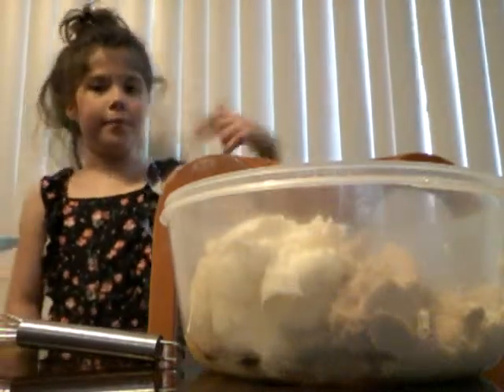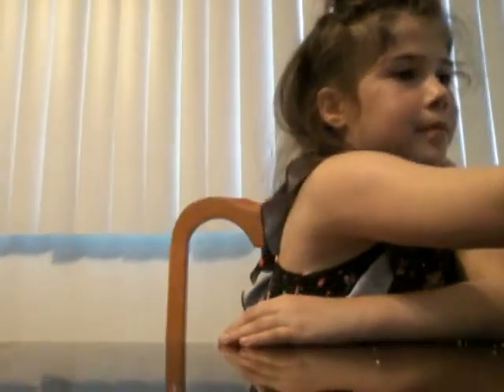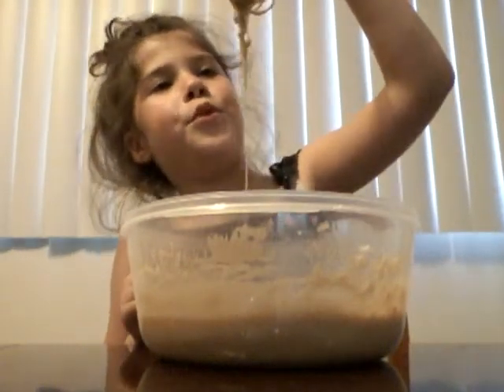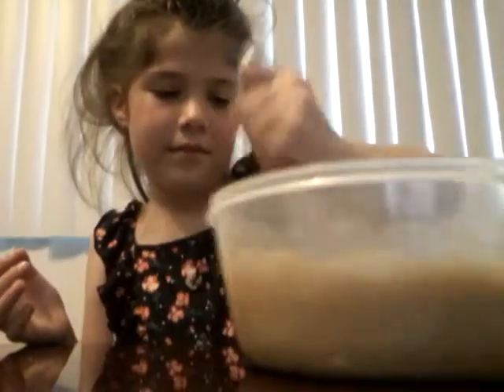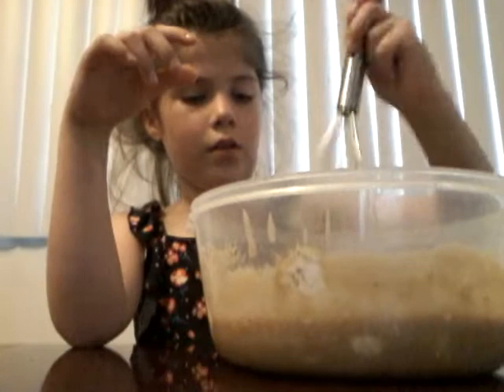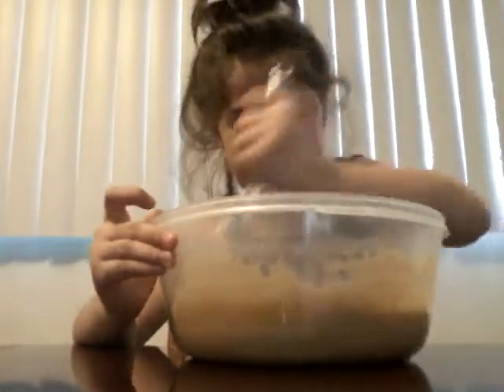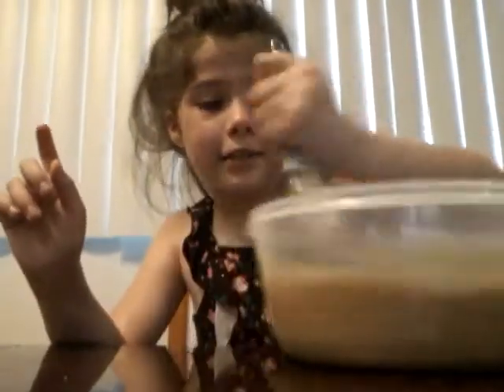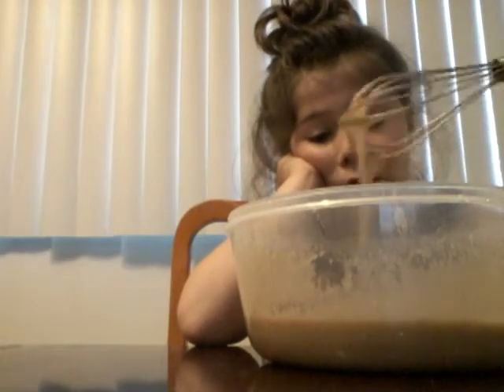June 28, 2020